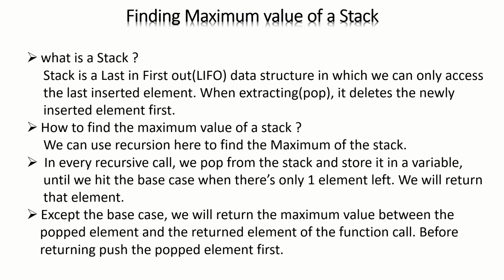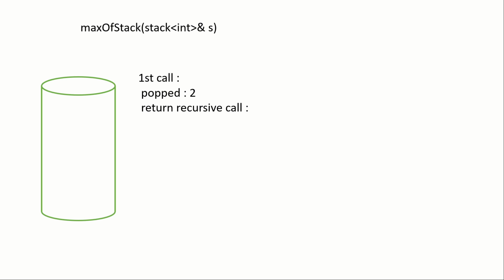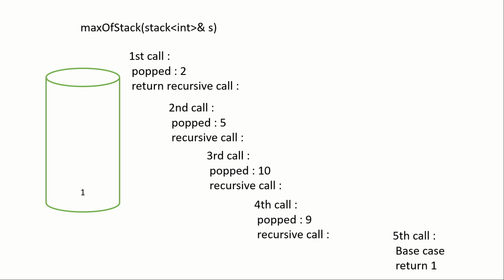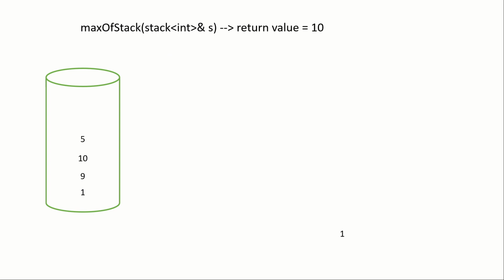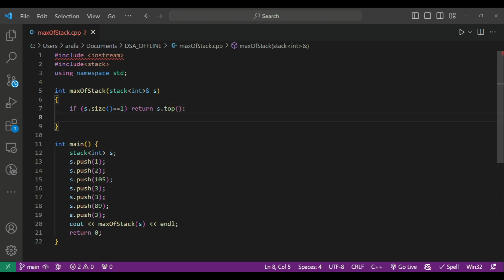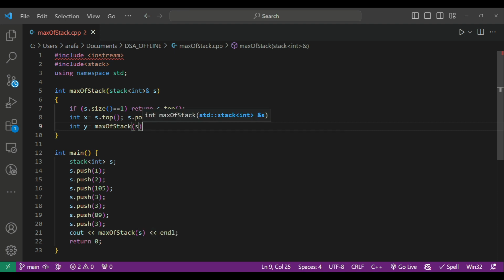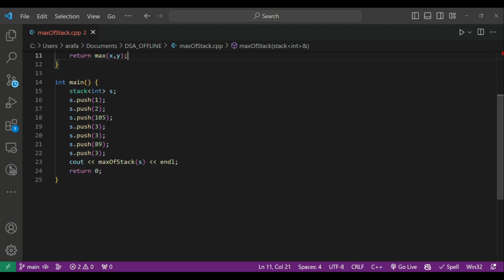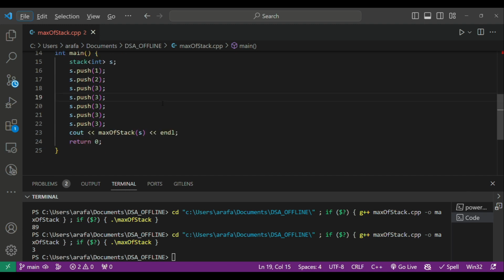Maximum element of a Stack by recursion | Data Structures problems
In this video, we will be discussing how to find the maximum element of a Stack. A stack is a Last In First Out(LIFO) data structure which only gives access to the last inserted element.

Timestamp:
0:00 - What is Stack ?
0:54 - Insight of the problem
3:00 - visualization of the problem
4:47 - How to code the idea
6:16 - Testing the code for multiple cases